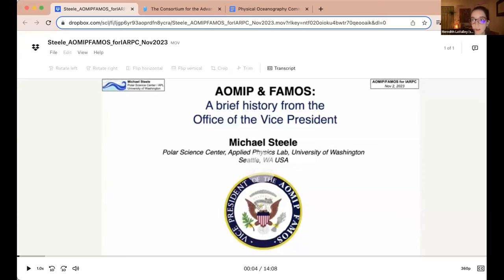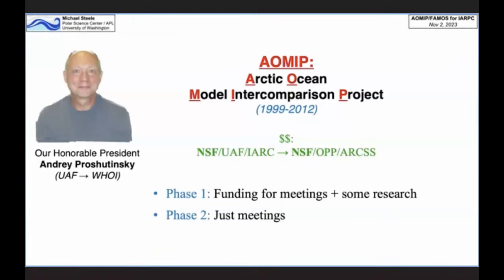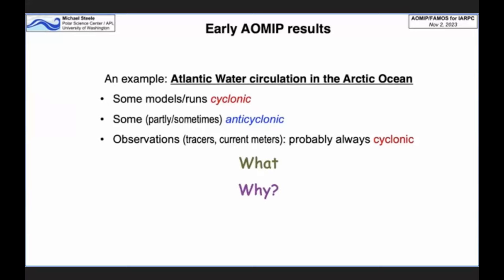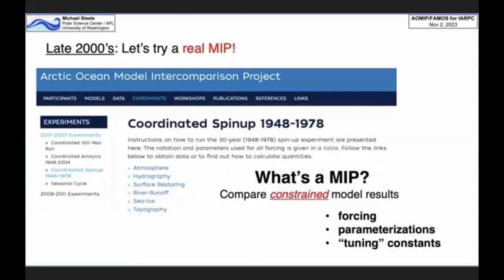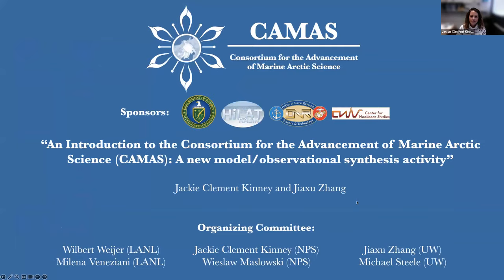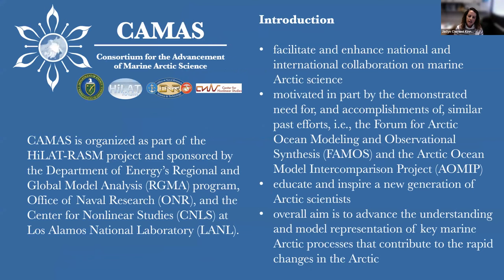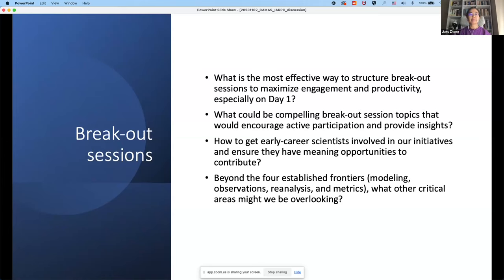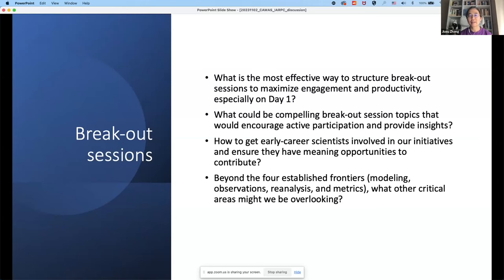Consortium for the Advancement of Marine Arctic Science (CAMAS): A new model/observational synthesis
This is the recording of the November 2023 meeting of the Physical Oceanography Community of Practice. In this session reviewed the history and successes of previous international collaborations on marine Arctic science, in particular through the Arctic Ocean Model Intercomparison Project (AOMIP) and Forum for Model and Observational Synthesis (FAMOS) activities. We introduced the Consortium for the Advancement of Marine Arctic Science (CAMAS), and opened the floor for a discussion on potential collaborative activities that would advance the understanding and model representation of key processes in the Arctic marine environment.

Earth system models are critical tools for understanding the drivers of the rapid changes that are taking place in the Arctic Earth system. However, their fidelity needs to be continuously tested and improved through careful validation with observations. The Arctic Ocean Model Intercomparison Project (AOMIP) and two cycles of the Forum for Model and Observational Synthesis (FAMOS) have demonstrated that strong collaboration between modelers and observationalists can advance our understanding of the drivers of Arctic change, and improve their representation in Earth system models.

The Consortium for the Advancement of Marine Arctic Science (CAMAS) will build on the strong legacy of international collaborative research on marine Arctic science. An interagency project funded by DOE and ONR, CAMAS aims to advance the understanding and model representation of key marine Arctic processes that contribute to the rapid changes in the Arctic. It proposes to do so by facilitating and coordinating model/observational synthesis and model intercomparison studies, and the development of metrics that characterize key processes in the Arctic marine system.

Michael Steele (UW/APL) presented a brief history of AOMIP and FAMOS. Jackie Clement Kinney (NPS) presented "CAMAS: A new model/observational synthesis activity." Jiaxu Zhang (US) presented a discussion of community needs and potential collaborative research activities for CAMAS.

Want to join future IARPC Collaborations meetings or webinars? Request an account on our member space where U.S. federal government program managers, scientists, and community members from state, academic, Indigenous, nonprofit, and private sector organizations team up to solve hard problems to carry out the research laid out in the Arctic Research Plan.

Thumbnail photo: Alia Khan/NSIDC

00:00 Introduction
02:53 Michael Steele
18:45 Jackie Clement Kinney
29:27 Jiaxu Zhang